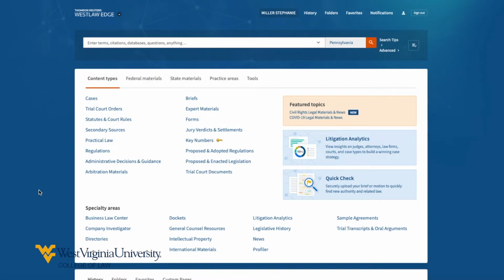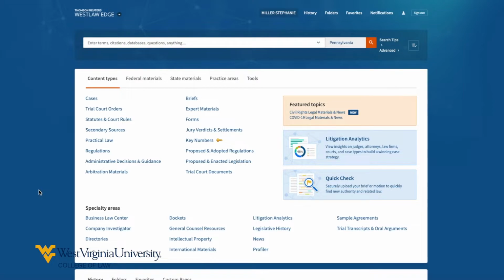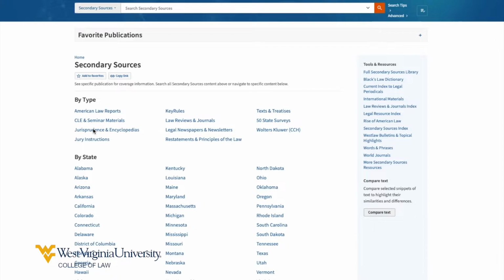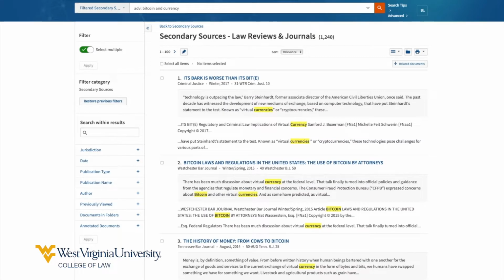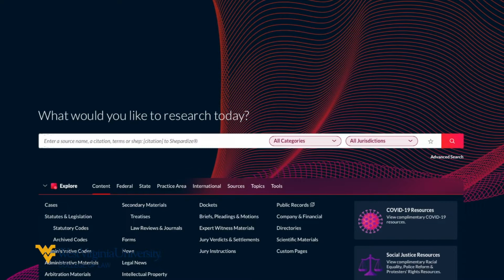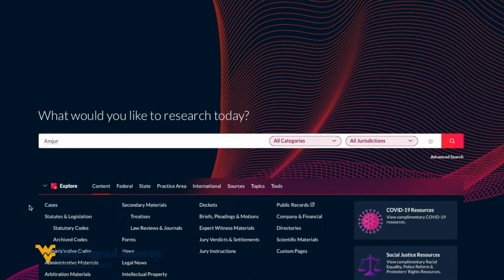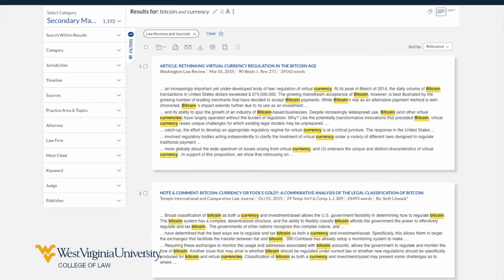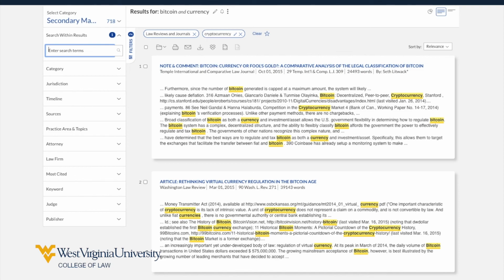Intro to Legal Research 2022: Navigating Westlaw Edge and Lexis+